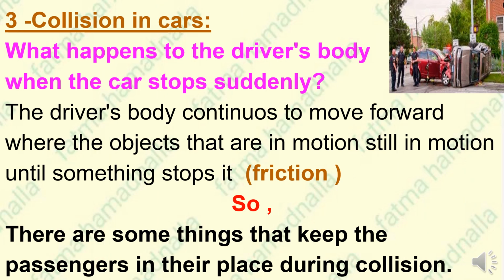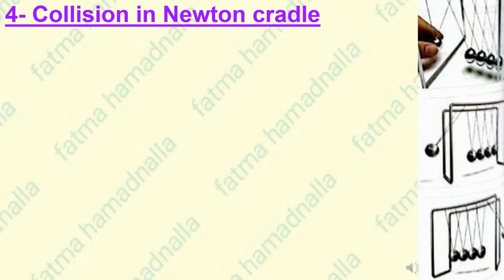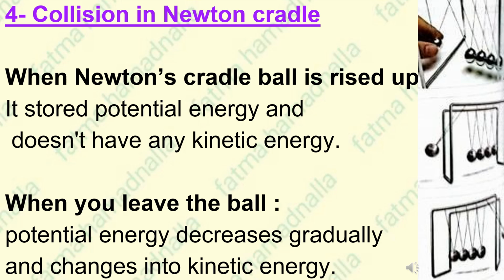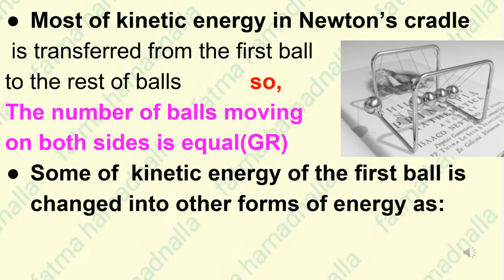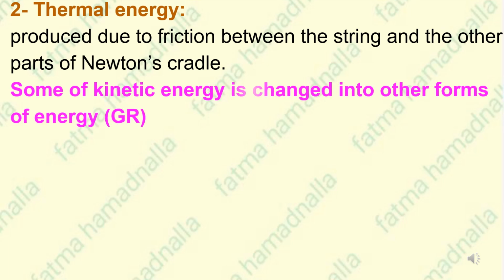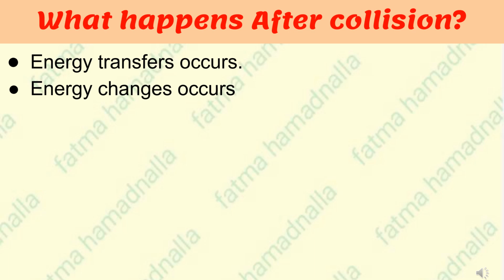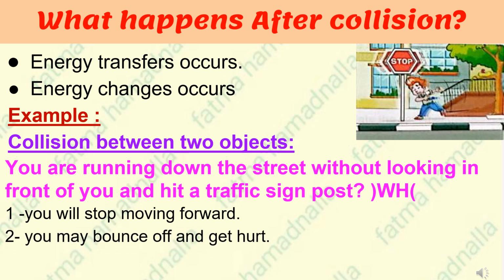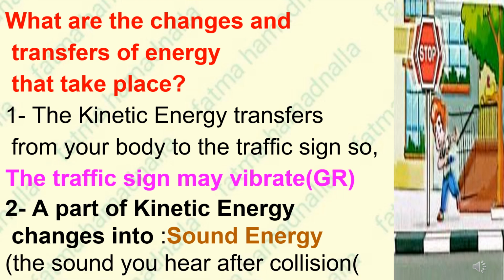JUNIOR 4 (2,3)Energy and collision(part 2)